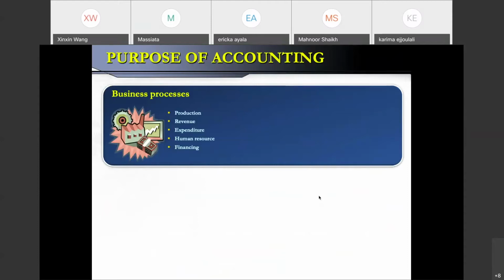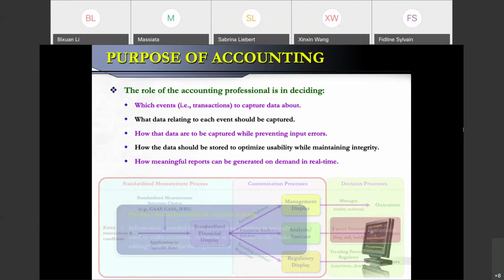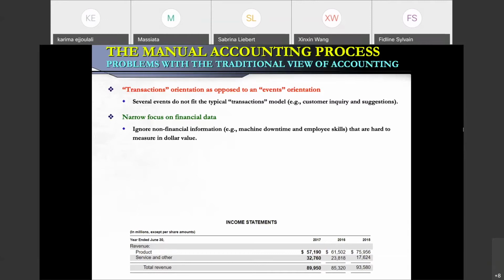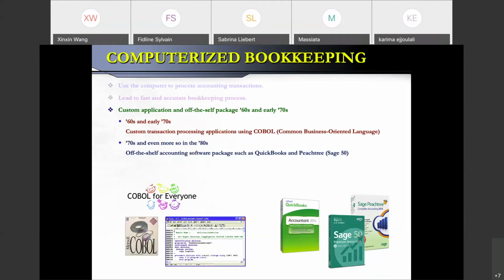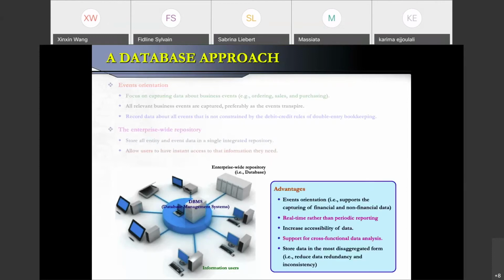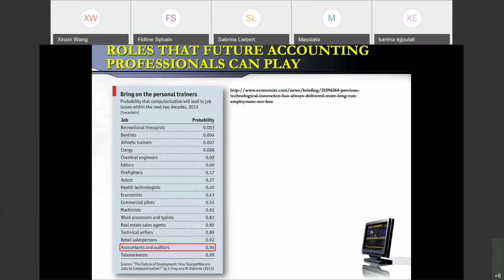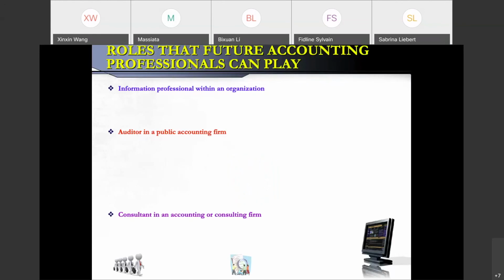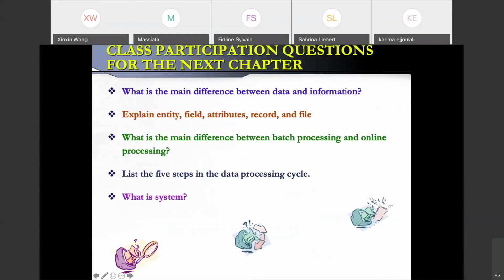Part 1: Introduction of Accounting Information Systems Summer 2020 Prof. Wang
Lecture 1 Introduction of accounting information systems-Professor Wang-summer 2020

00:00:12 Purpose of Accounting

00:07:55 Block Chain Concept

00:10:37 The Manual Accounting Process

00:21:28 Why people use PayPal

00:25:49 Computerized Bookkeeping

00:30:42 A Database Approach

00:42:08 Roles that future accounting professionals can apply

00:50:08 AICPA Top Technology Initiatives

00:54:02 Concept of Block chain continues

01:02:38 Summary